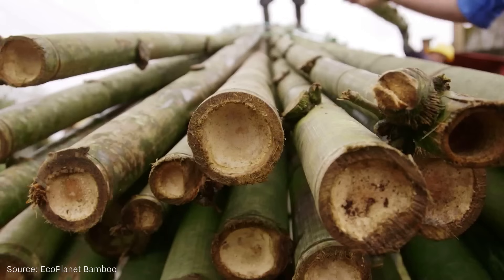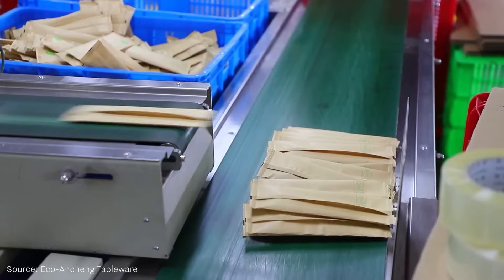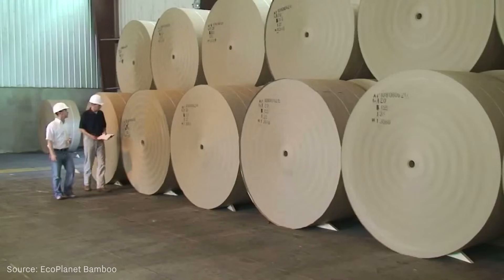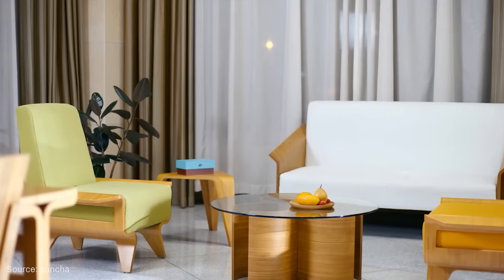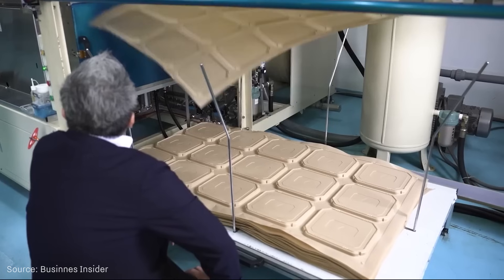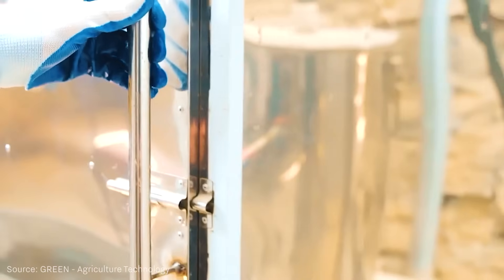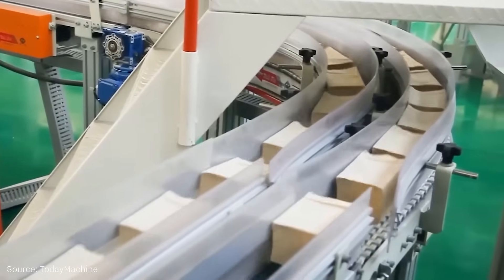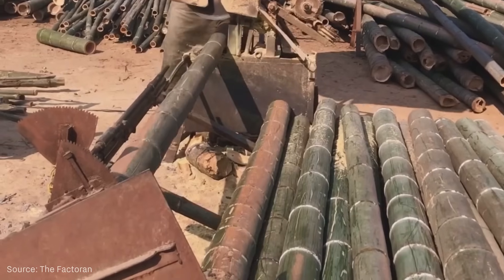Bamboo: Why Engineers Are Replacing Steel and Plastic with This Grass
It grows 91cm a day and has a tensile strength rivaling steel. Bamboo is being hailed as the "Plastic of the Future" and the "Green Steel" of construction. But is it really the perfect material? In this video, we analyze the engineering properties of bamboo, its potential to replace single-use plastics, and the dark secret of melamine-formaldehyde resins hidden in many "eco-friendly" bamboo products.

We cover:

Why bamboo is technically a natural composite material.

How it compares to oak and steel in structural engineering.

The chemistry behind bamboo bioplastics.

The FDA & EU warnings about toxic bamboo cups.

The $88 Billion future of the bamboo industry.